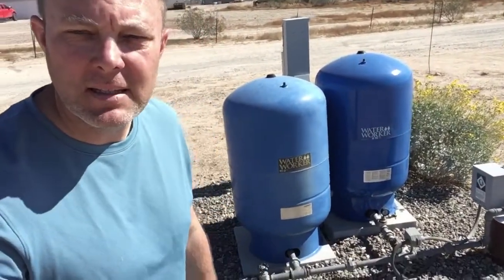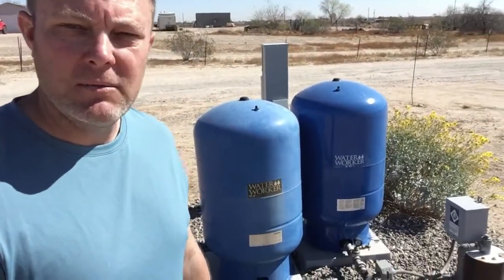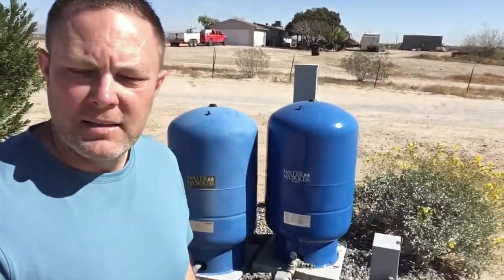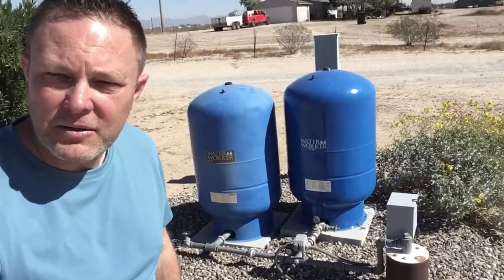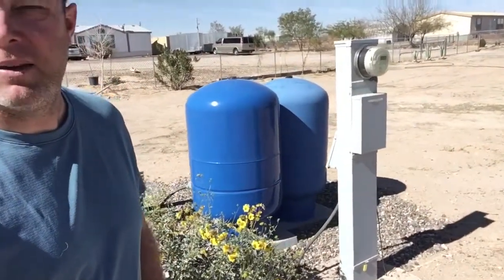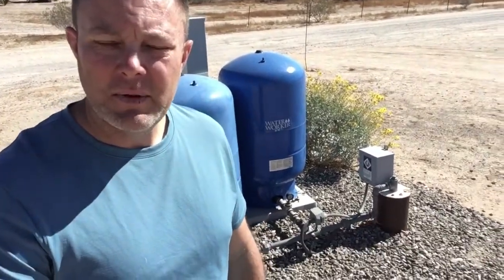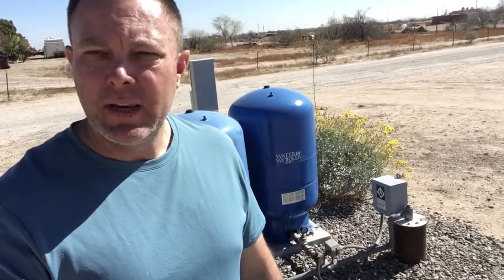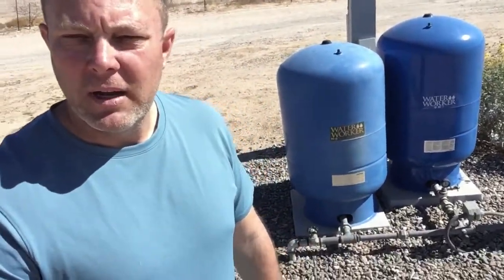All About Wells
In this video, Jeff talks about modern-day wells and some of the, well, basics of how to establish one on your land